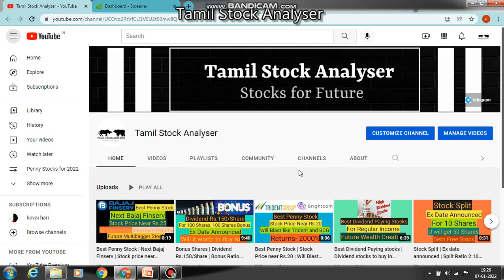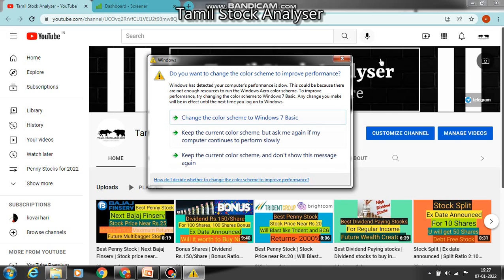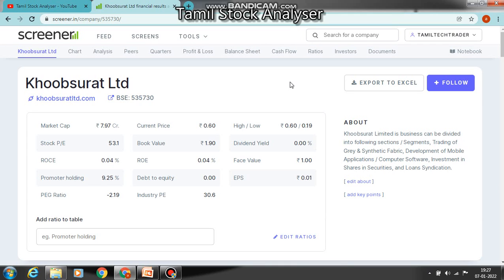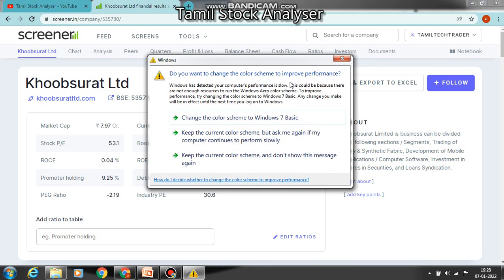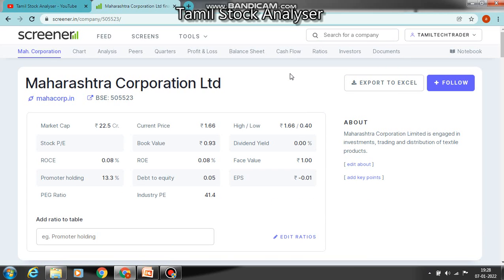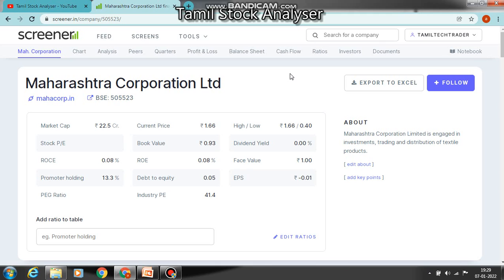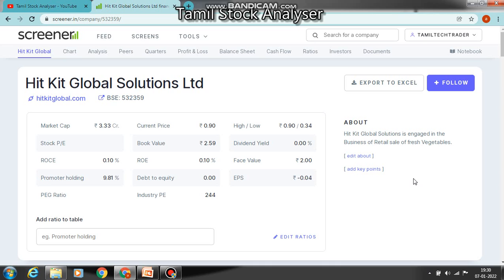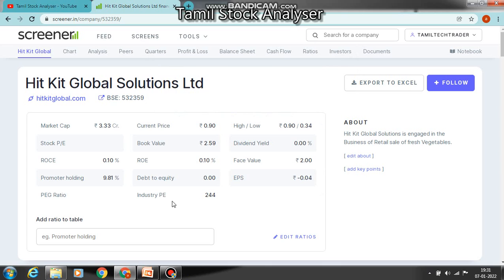Best Penny Stocks | Stock Price near Rs.1 | Debt free Stocks | Invest Just Rs.1000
i am not sebi registered analysis, all posts for education purpose, no claim rights reserved, please take advice from your financial advisor before initiating any trade.